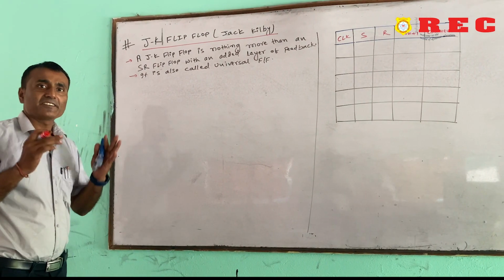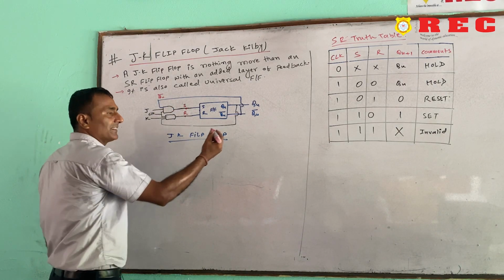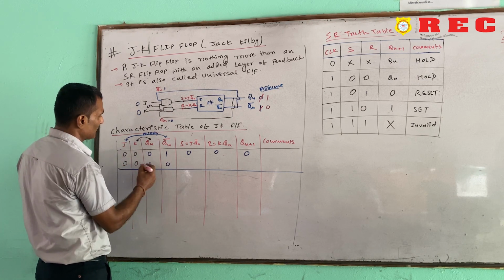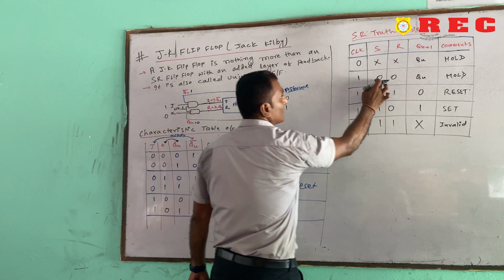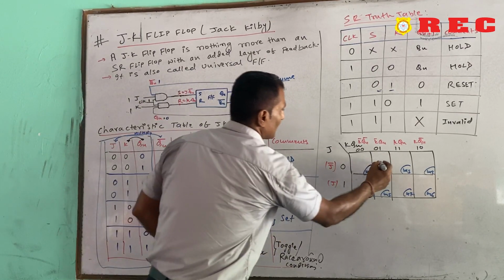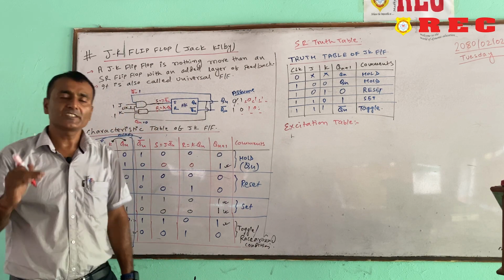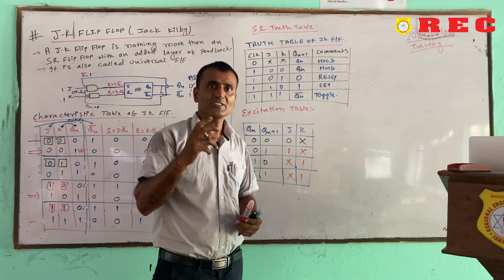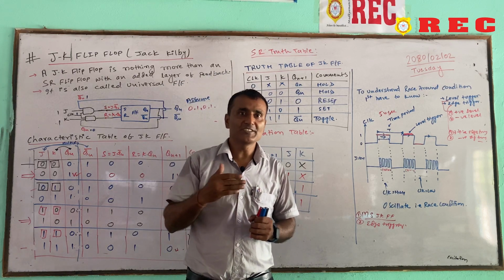J-K FLIP FLOP | SANJEEV | REC | JANAKPUR | NEPAL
Welcome to our comprehensive guide to the JK flip-flop, where we delve deep into the inner workings of this fundamental sequential logic circuit. Whether you're a beginner eager to learn the basics or an experienced enthusiast seeking advanced insights, this video has you covered.

Join us as we demystify the JK flip-flop, an essential building block of digital systems. We'll explain its functionality, covering topics such as inputs, outputs, and the mesmerizing state diagram. You'll gain a solid understanding of how this versatile flip-flop can be used to store information and facilitate complex operations.

Throughout the video, we'll provide intuitive explanations and clear visual representations, ensuring that even complex concepts are accessible and easily graspable. We'll explore various applications of the JK flip-flop, including its role in counters, shift registers, and memory units.

But it doesn't stop there! We'll go beyond the basics and dive into the intricate details, revealing advanced techniques, timing considerations, and even potential pitfalls to avoid when working with the JK flip-flop. With our guidance, you'll develop the confidence to design and implement circuits that utilize this powerful component effectively.

Whether you're a student, an electronics hobbyist, or an aspiring engineer, understanding the JK flip-flop is a crucial step toward mastering sequential logic. So, join us on this enlightening journey and unlock the full potential of the JK flip-flop.